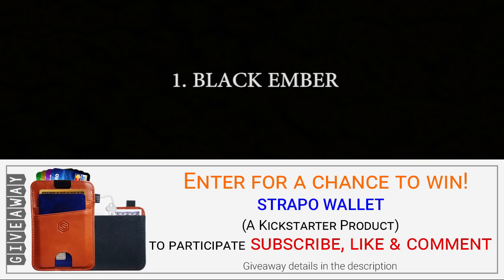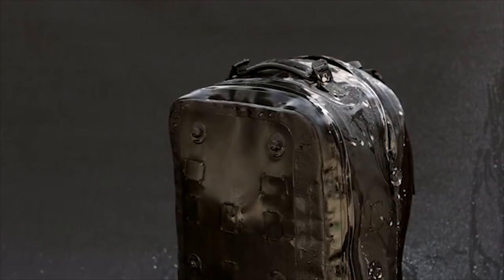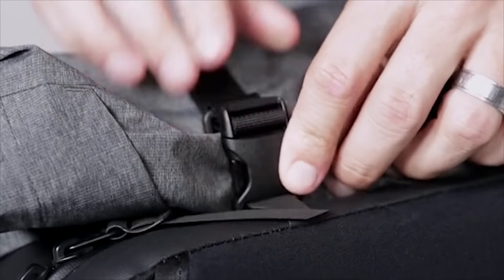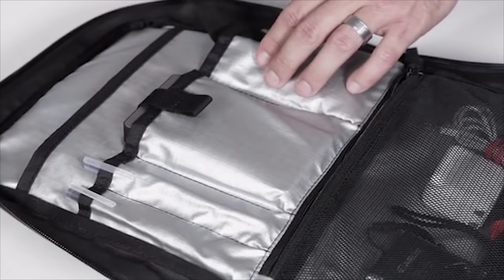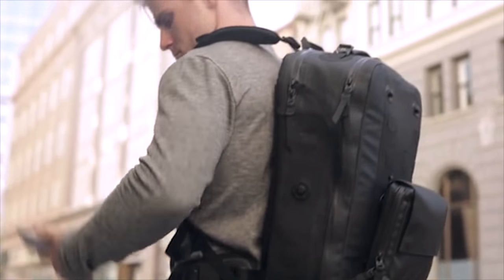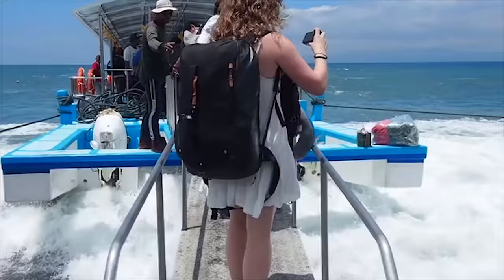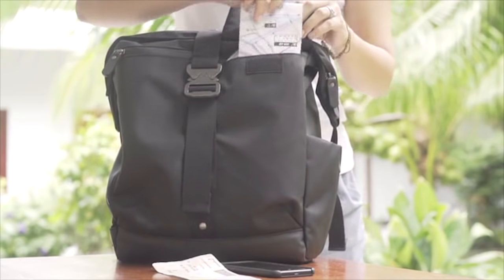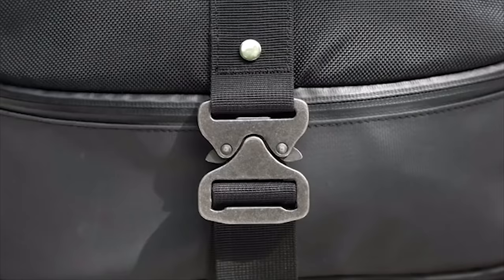5 Upcoming backpack in 2018 | kickstarter backpack travel | best backpacks for travel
5 Upcoming backpack in 2018 | top backpacks for travel | best backpacks for travel

Our chance to give back to everyone for an AWESOME 2017! These are some of the best tech gift ideas for the holidays, under $25. Highly Discounted Products links | 5D ARENA

5 Upcoming backpack in 2018 | top backpacks for travel | best backpacks for travel

Details:

BLACK EMBER MODULAR BACKPACKS - THE CITADEL COLLECTION Black Ember backpacks are durable, highly functional, weatherproof packs designed to house and protect your critical gear.

X-PAK™ | The Ultimate Backpack Alternative The perfectly-sized and highly adaptable everyday cross pack, that functions like a wearable extension of your pockets.

Kosan Travel Pack System The world's most comprehensive travel system, making traveling easier, safer & more comfortable than ever.

The Classic | First of Its Kind Motorcycle Helmet Bag Minimal Design, Maximum Functionality. Made of Italian Full Grain Leather and Japanese YKK Zippers. Only helmet bag you'll need.

Astray Rolltop Backpack | Built to Last a Lifetime Backed by a lifetime warranty because that's how long the Astray Rolltop Backpack will last you.

Get Social 5D ARENA

Featuring amazing gadgets and technological improvements that you've probably never seen before!

Future of Technology | 5D Arena |  Top 7 Minimalist Wallet 2017 on Kickstarter | Functional, Stylish, Secure | RFID Protected Wallets